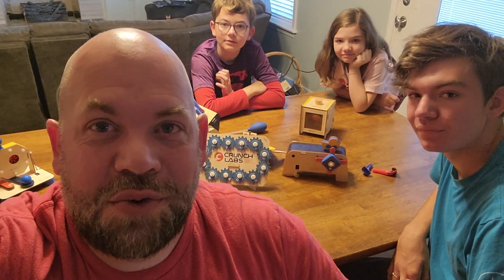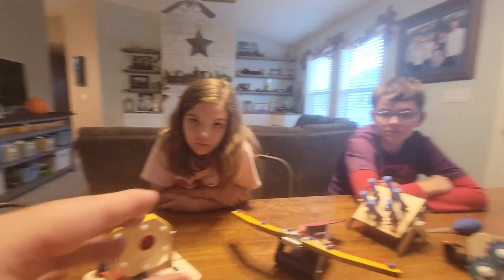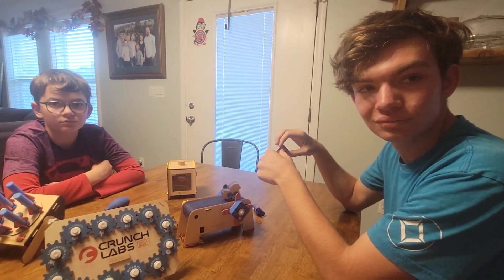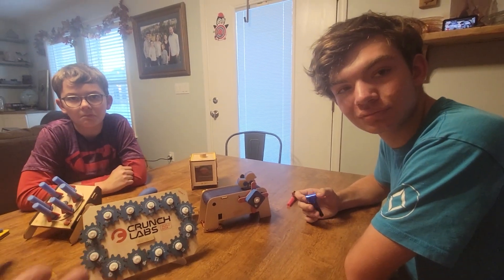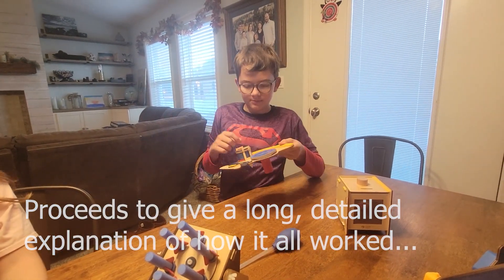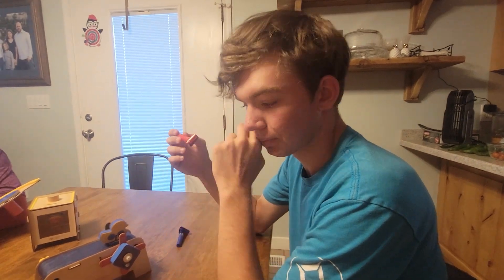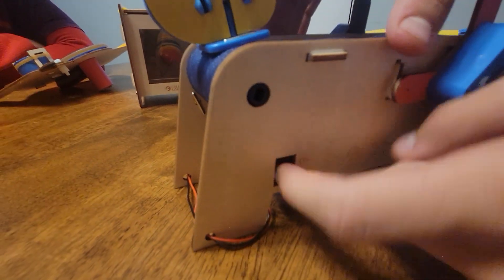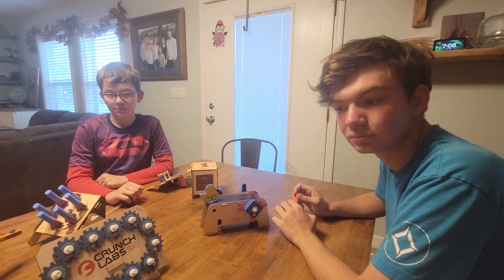Review for Mark Rober's Crunch Labs subscription pack year 1